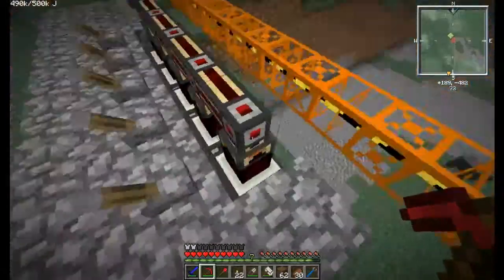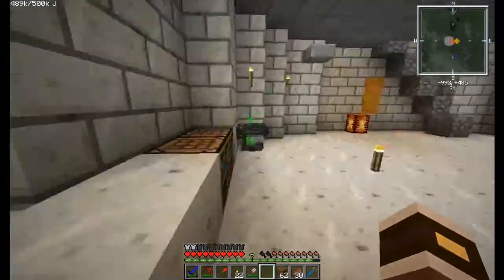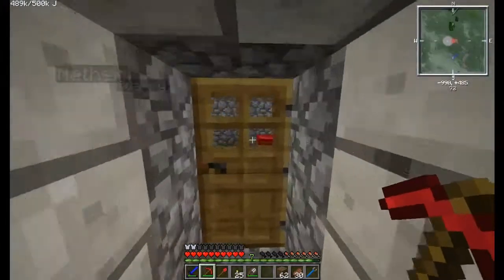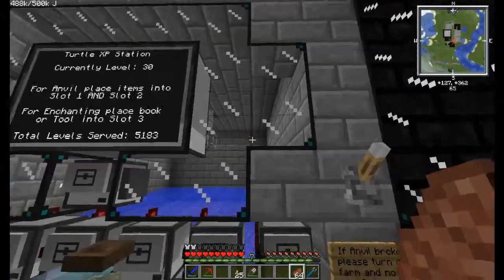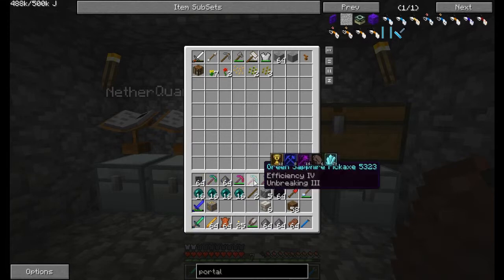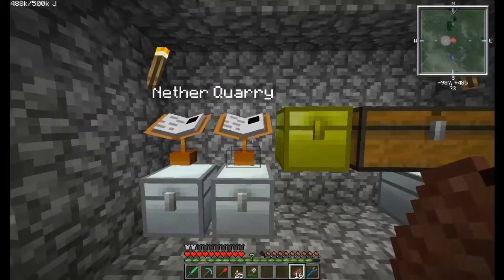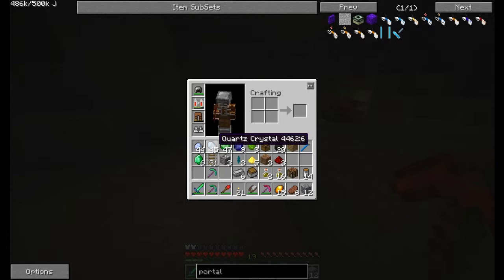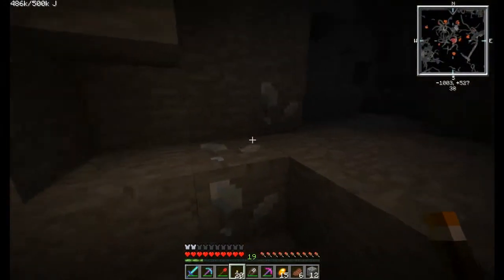SigCraft FTB SMP - Episode 4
In this episode of FTB on the SigCraft server we take a look at the new quarry and start working on a setup to store everything we dig up.

I own full worldwide commercial rights to all content in this video. Voiceover, live action video, and graphical effects were created by me. Minecraft players have explicit permission from Mojang to monetize Minecraft videos on YouTube. "Mojang allow it. You are fine to monetize your videos."